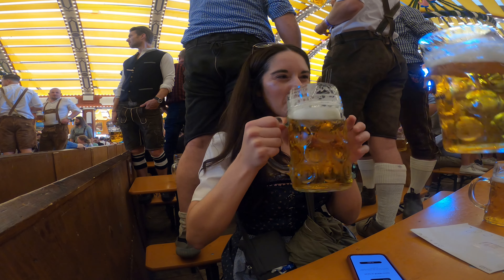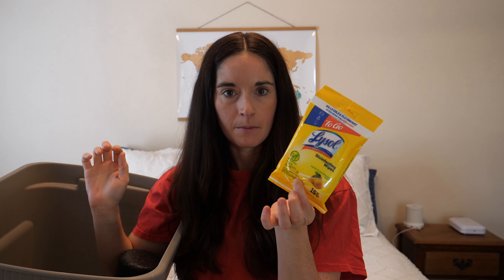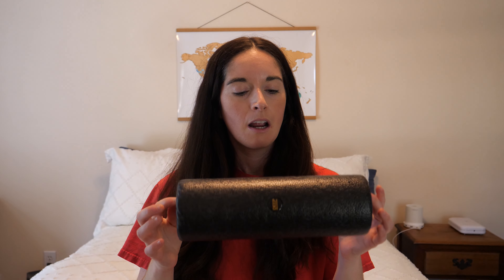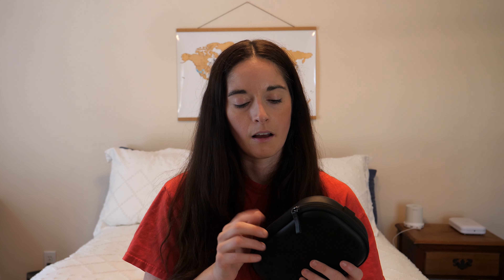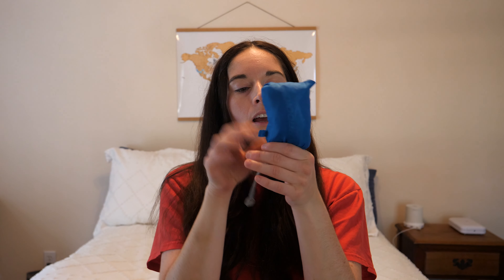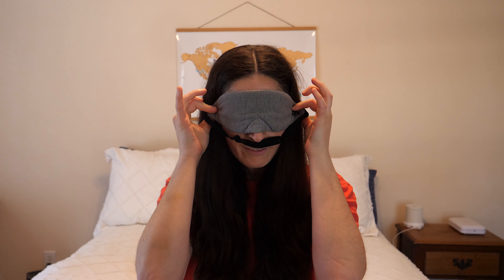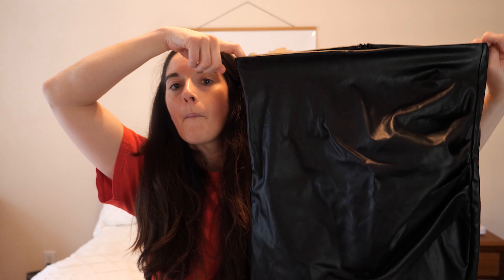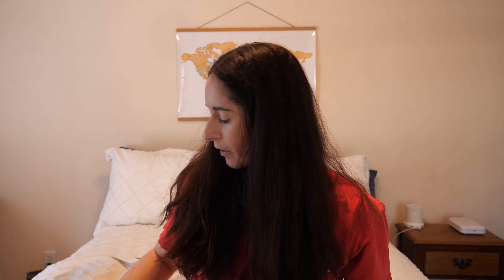Unpack My Carry-On Backpack With Me | Everything I Brought For 2 Months Backpacking Across Europe 🌍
I recently returned from two months backpacking Europe and here's everything I packed for fall in Europe. During my trip, I visited Belgium, Luxembourg, Germany, Poland, The Netherlands, and England. If you're headed to Europe and wondering what to pack in a carry-on, then this video is for you.

See everything that I brought with me and picked up along the way during my 8 week trip exploring parts of Europe. Was I able to fit everything into my Osprey Porter 46L backpack? Did I use everything I brought? Stick around to find out and shop my travel essentials below.

READ MORE 🚶‍♀️
Blog Post with More Details: COMING SOON

Bags/ Luggage Essentials:
Osprey Porter 46L Backpack
Waterproof Backpack Rain Cover
Bum/Crossbody Bag
Women Backpack Purse
Toiletry Bag
Kitsch Travel Pouches
Eagle Creek Compression Packing Cubes
Amazon Basics Packing Cubes

Electronics:
Panasonic Lumix DC-G9 Camera
GoPro Hero 8 Black
Universal Travel Adapter
Apple AirPods (2nd Generation)
Apple AirTag
Bose QuietComfort 45 Wireless Noise Cancelling Headphones
Selfie Stick Phone Tripod

Clothing:
CEP Compression Socks
Columbia Women's Switchback Lined Long Jacket
Feetures Elite Light Cushion No Show Tab Socks

Miscellaneous:
Deck of Cards
Collapsible Silicone Bowl
Reusable Utensils
Master Lock Combination Lock
TSA Luggage Lock
Sleep Eye Mask
Luggage Scale
GRAYL UltraPress Water Bottle
Inflatable Travel Pillow
Disinfecting Wipes
Nightcap Drink Cover
Travel First Aid Kit

How To BEAT Your Flying Phobia! | 8 Proven Tips I Used To Conquer My Fear (& Went Skydiving!)

ABOUT ME 🙋‍♀️
Hello, I'm Katy! I am a solo traveler, aspiring vlogger, podcaster, and blogger from Florida. I love to travel and I'm making it my goal to explore 100 countries in this beautiful world of ours. I strive to show the real side of solo traveling as an introvert and share the beautiful places I am so lucky to visit. When I'm not traveling, I spend my time exploring the world of Walt Disney World.

MUSIC 🎶
None

Amazon Associates Disclosure: Katy Does Travel is a participant in the Amazon Services LLC Associates Program, an affiliate advertising program designed to provide a means for sites to earn advertising fees by advertising and linking to Amazon.com. When you make a purchase using my link, I will receive a commission at no additional cost to you.

475